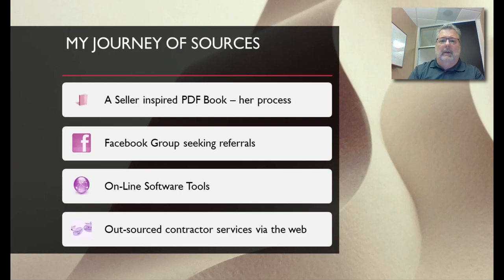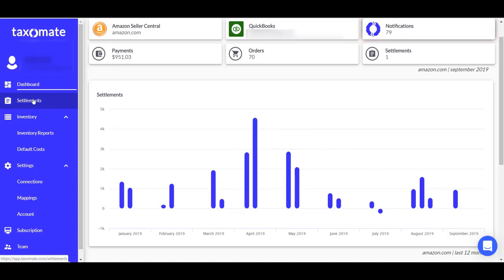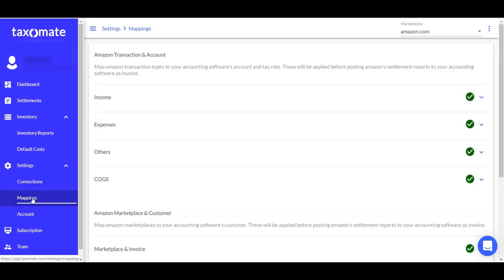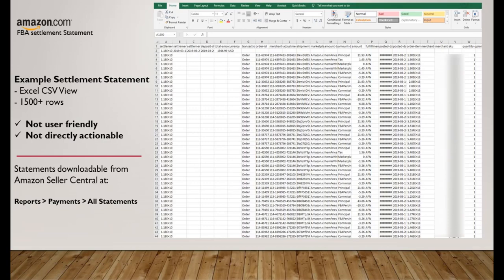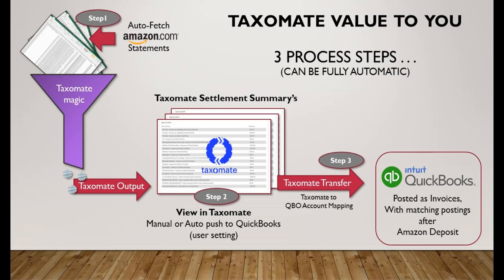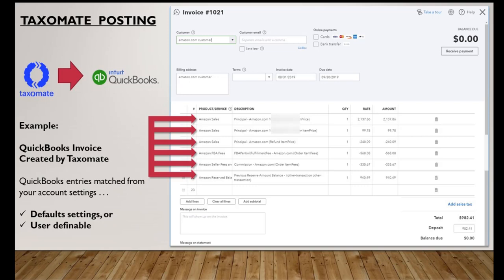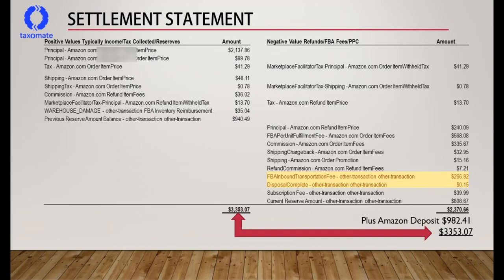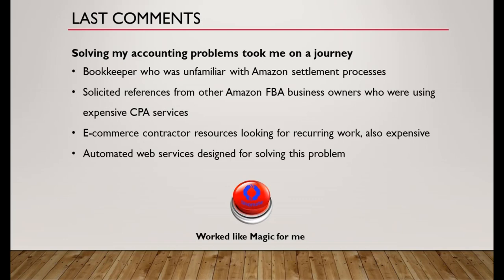Amazon FBA Accounting with Taxomate